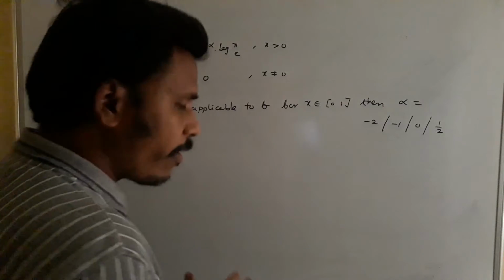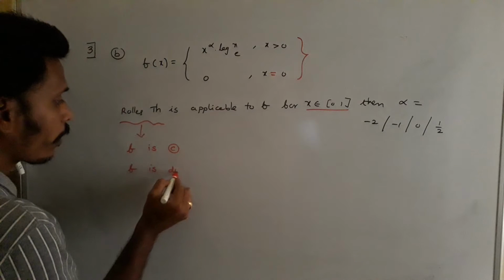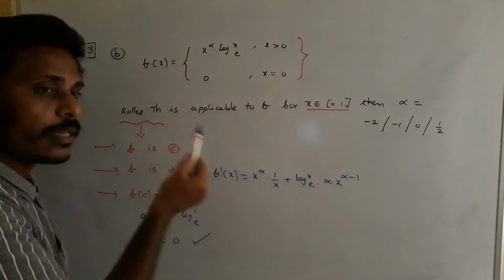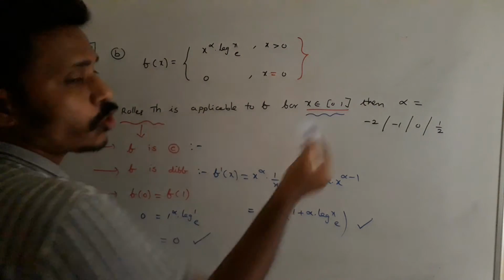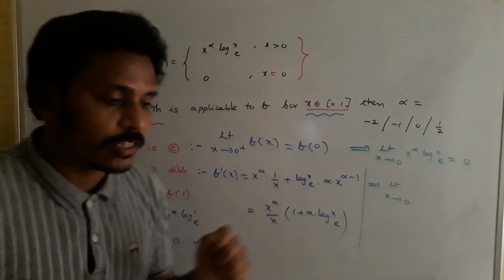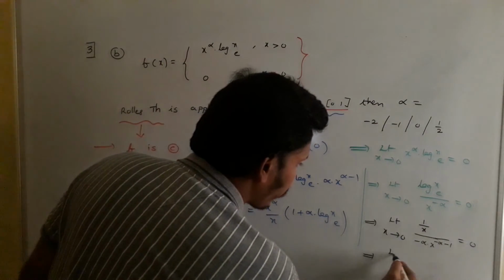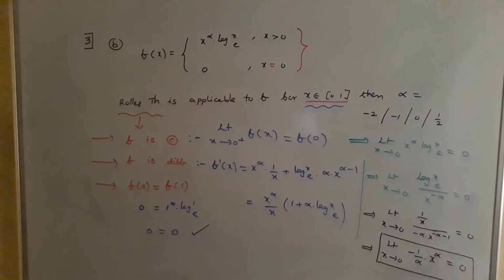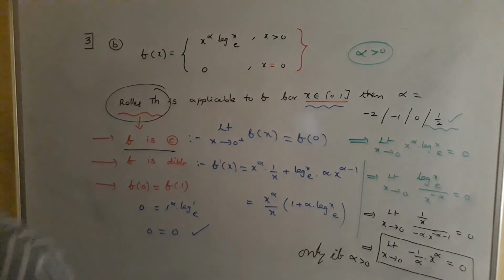Mean value theorems for jee main & advanced problems, solutions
mathsganga jee2023 rollestheorem Mean value theorems for jee main & advanced on polynomial roots